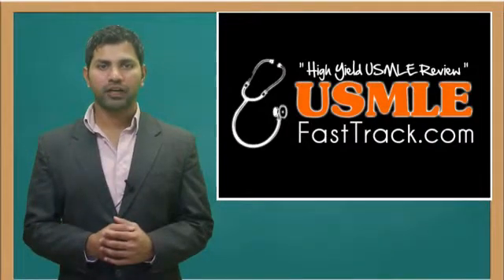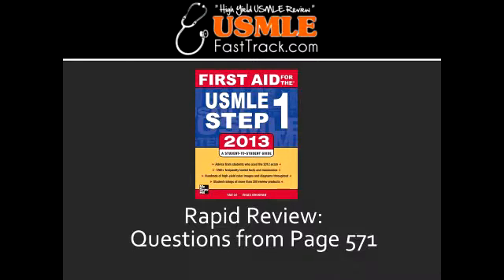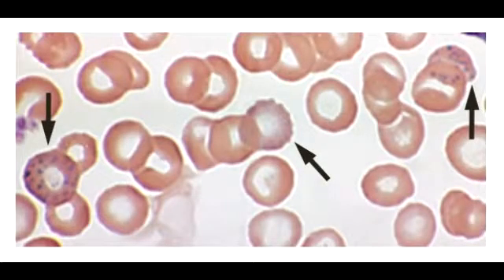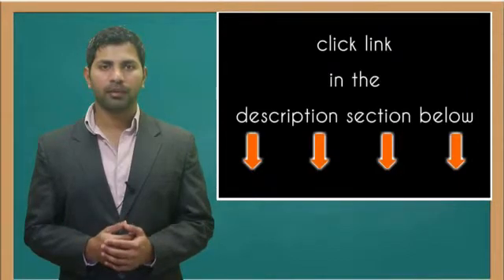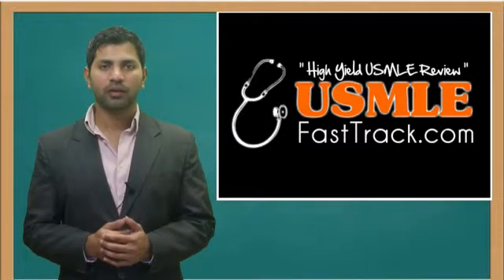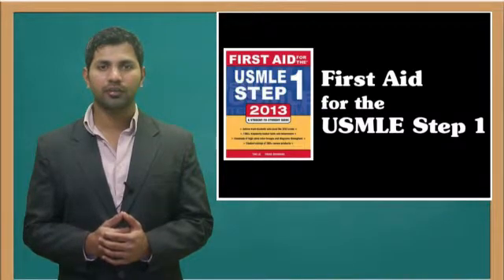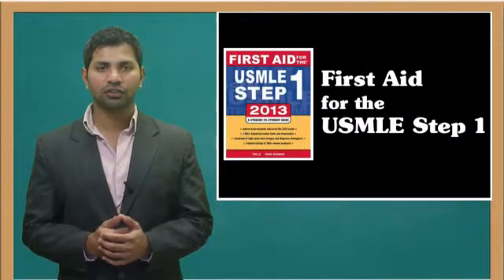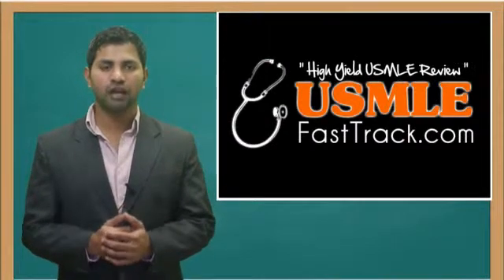Lab or Diagnostic Findings: Lead Poisoning or Sideroblastic Anemia